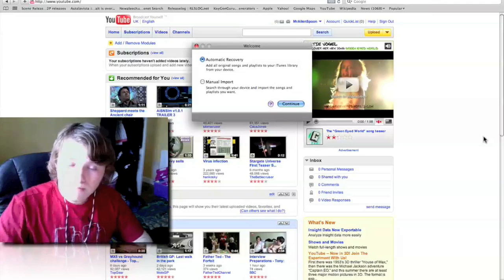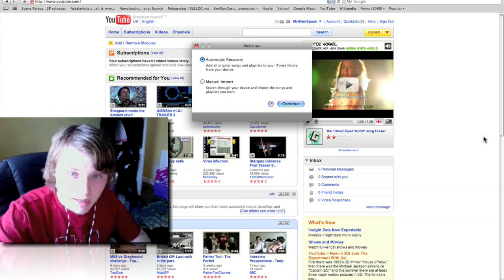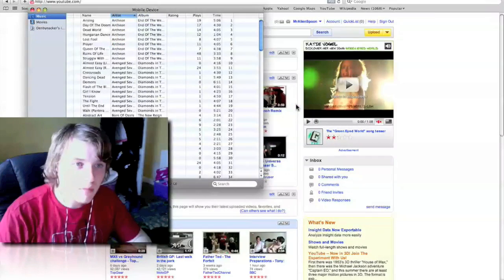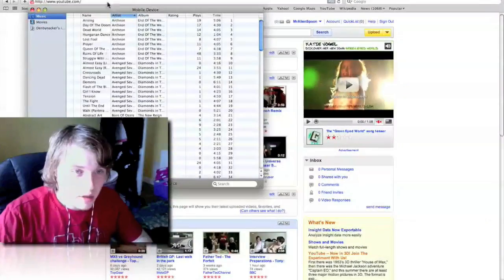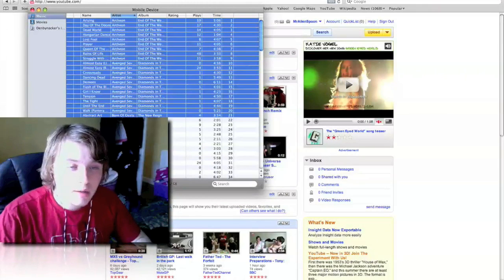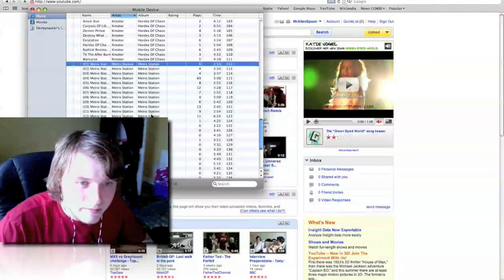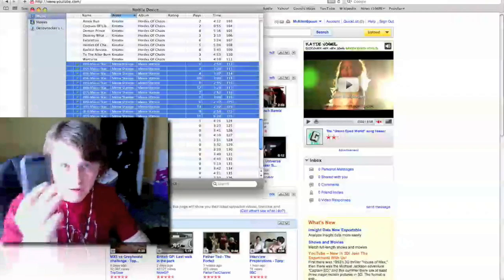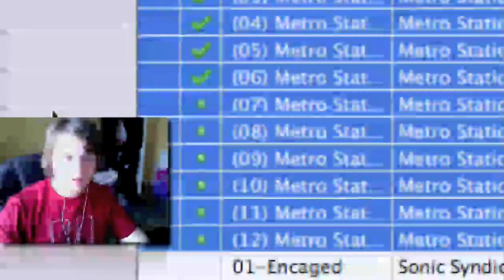Mac Apps: iPodRip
Hey Guys
This is a vid about a Mac  Application called iPodRip which lets you Rip the songs from your iPod or iPhone to any mac with it installed. I used this because i got a new mac and my iphone was synced to my old mac that didnt have my music on so i ripped all the music from my iPhone to my new Mac, syncing it with that one without looking all my music.

Hope you like the Vid guys